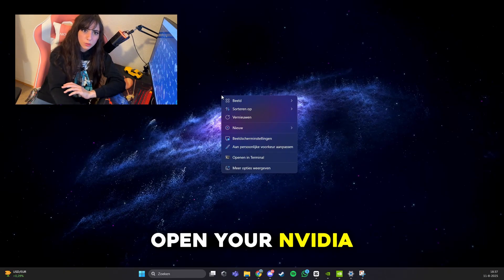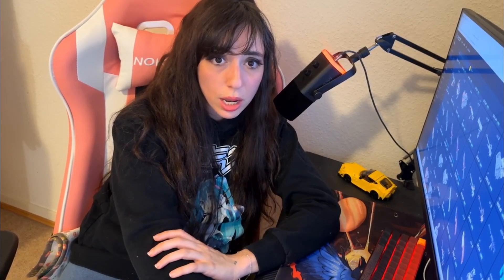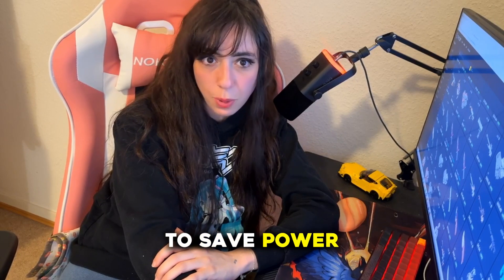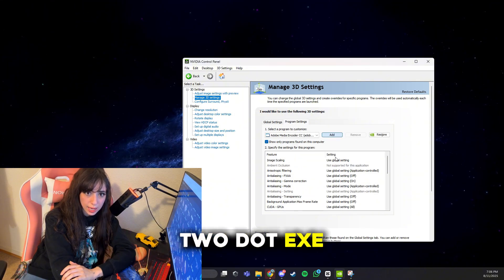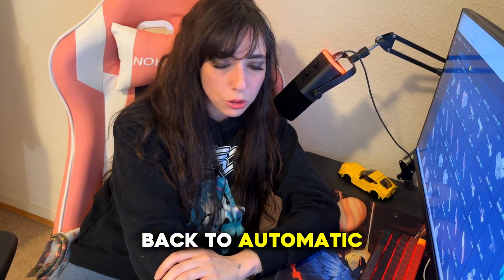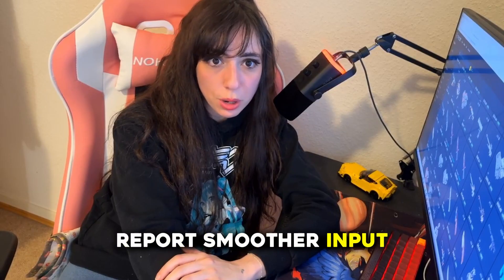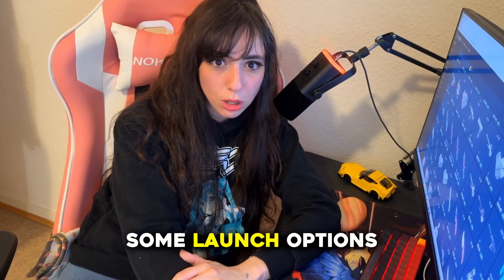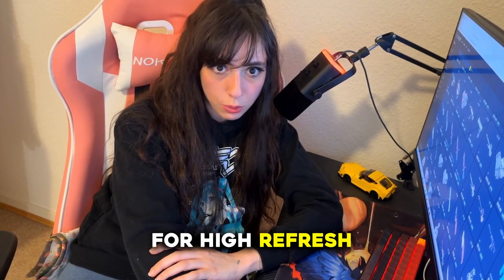Best Nvidia Settings For CS2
Want to get the maximum FPS and the lowest input lag in Counter-Strike 2? If you have an NVIDIA graphics card, you're leaving performance on the table with default settings! This is the ultimate guide to optimizing your PC for a huge competitive advantage.

In this in-depth tutorial, we'll walk you through every critical setting in the NVIDIA Control Panel, explaining why you need to change them. Learn how to properly configure options like Low Latency Mode, Power Management Mode, and Threaded Optimization for a massive FPS boost. We also cover essential Windows tweaks, in-game settings, and launch options to ensure your game is running as smoothly as possible. Stop losing frames and start winning more games!

0:00 - The Ultimate NVIDIA Optimization Guide for CS2
0:50 - How to Open the NVIDIA Control Panel
1:05 - CRITICAL SETTINGS: Manage 3D Settings
1:23 - Image Sharpening & Anti-Aliasing (Turn These OFF!)
2:05 - Low Latency Mode (A Game Changer for Input Lag!)
2:24 - Power Management Mode (Prefer Maximum Performance)
2:40 - Texture Filtering & Threaded Optimization
2:57 - Vertical Sync (The #1 Cause of Input Lag!)
3:13 - How to Apply These Settings ONLY to CS2
4:29 - Important Windows Tweak (Hardware-Accelerated GPU Scheduling)
4:56 - Recommended In-Game Video Settings
6:22 - Essential CS2 Launch Options for More FPS
6:50 - Quick Troubleshooting Tips

What's the biggest FPS gain you got from changing one of these settings? Share your results in the comments!